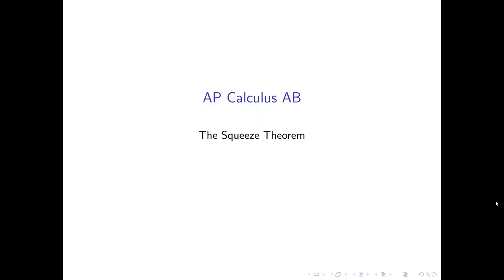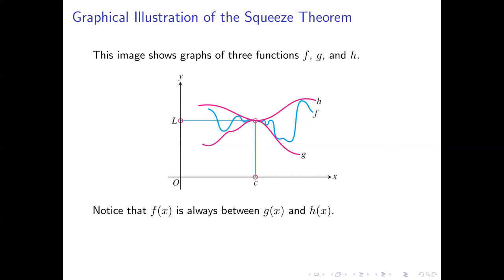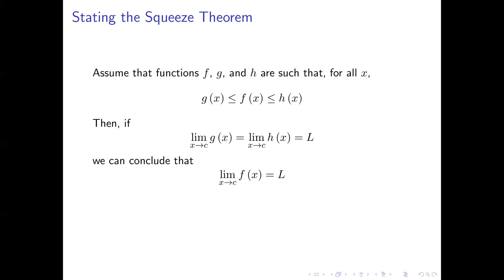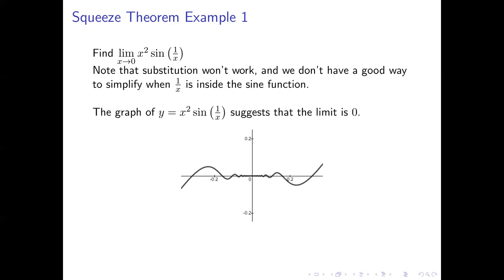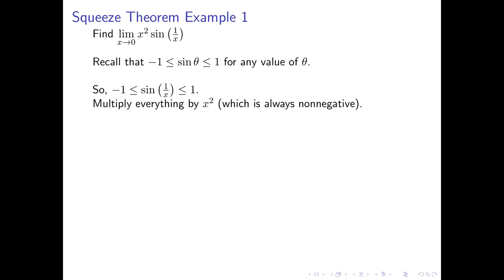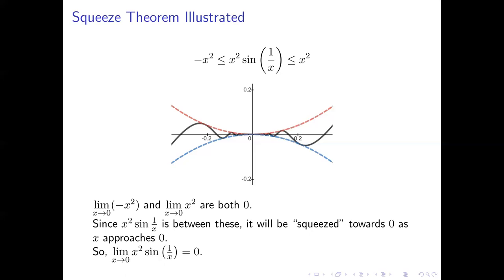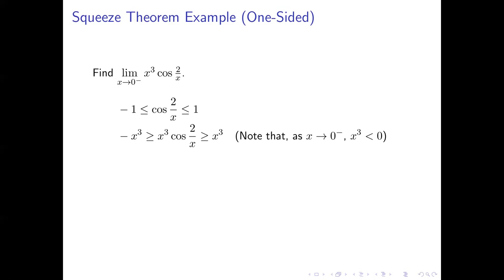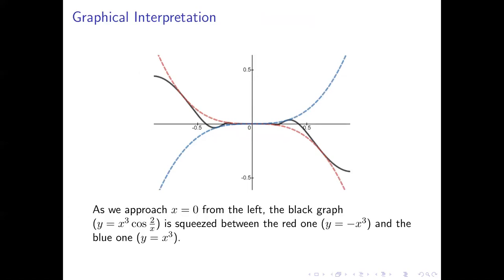AP Calculus AB 1-10: The Squeeze Theorem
This video presents and illustrates the Squeeze Theorem, a technique for evaluating certain limits.